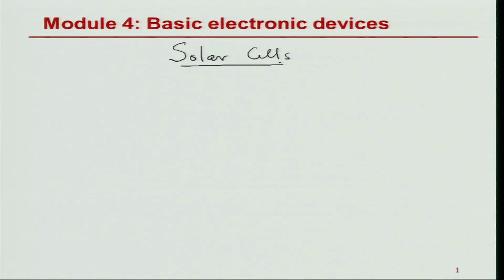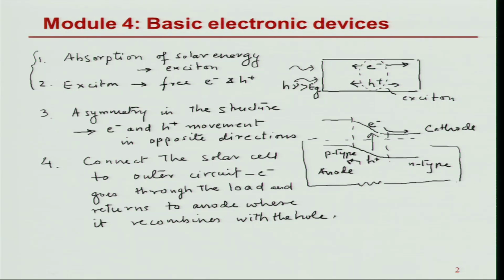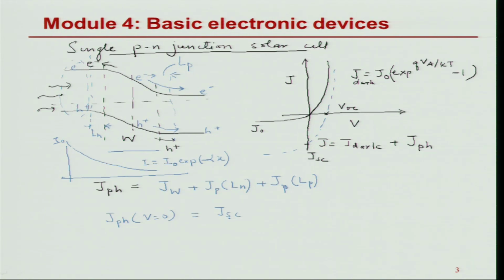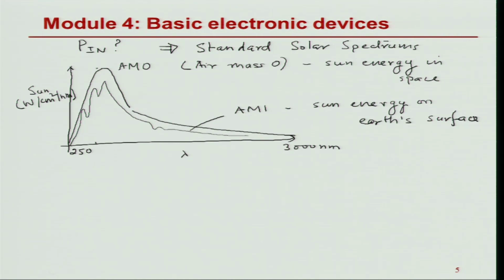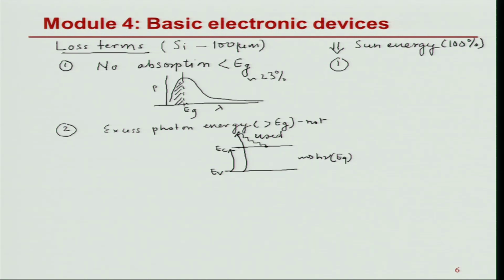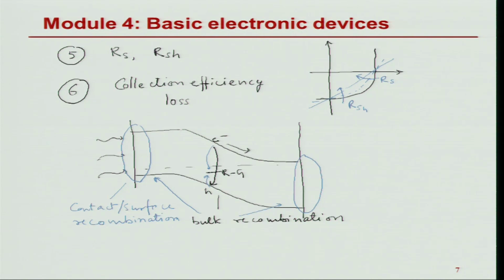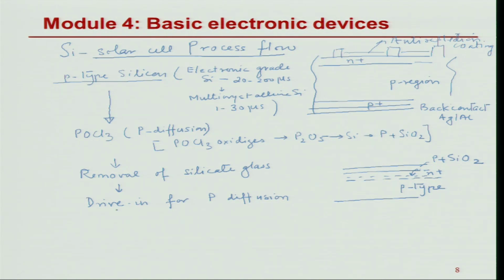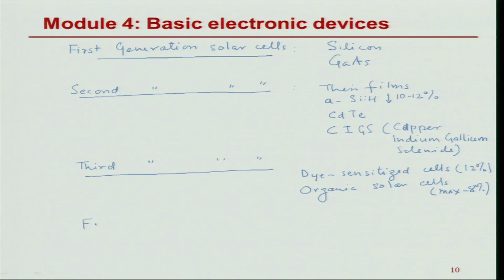Mod-04 Lec-34 Solar cells